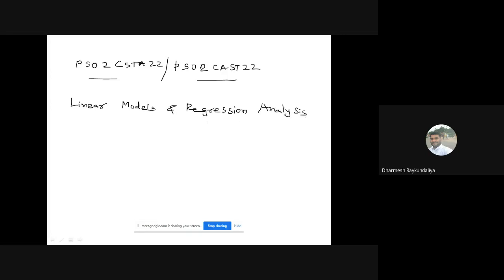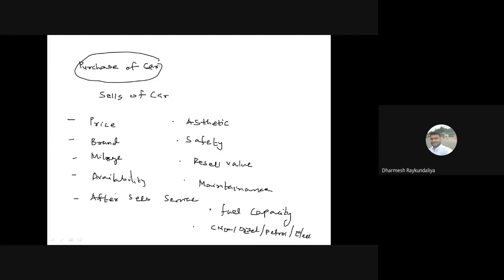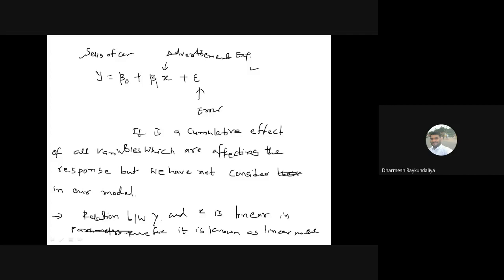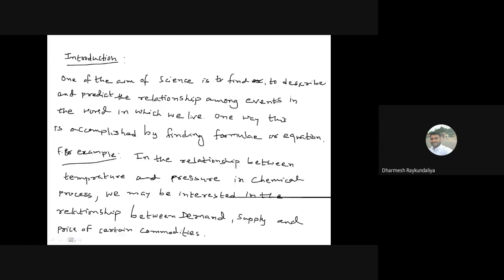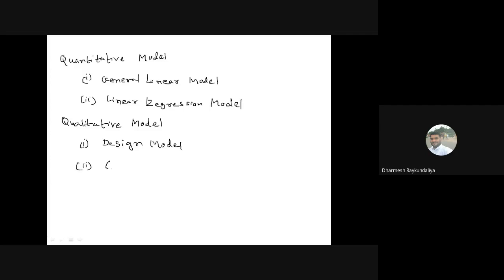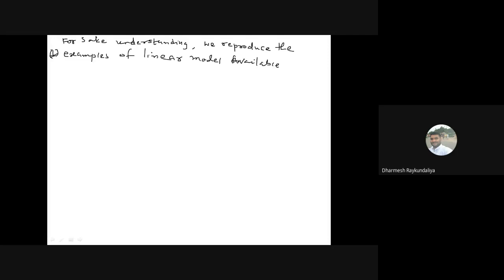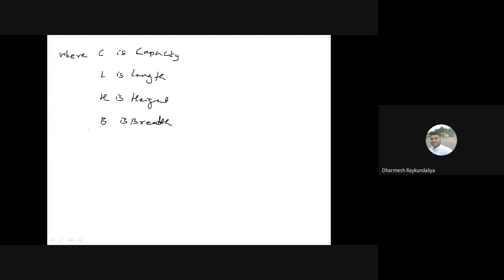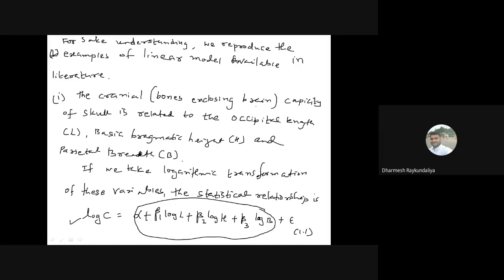Linear Model & Regression Analysis_1